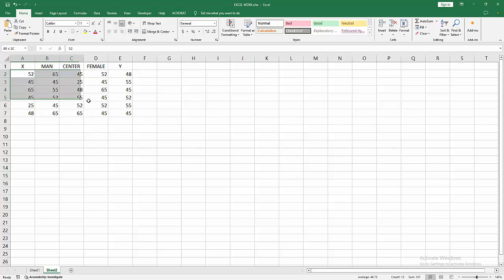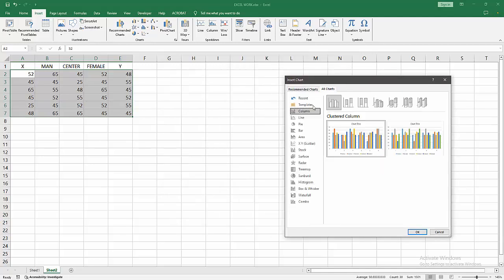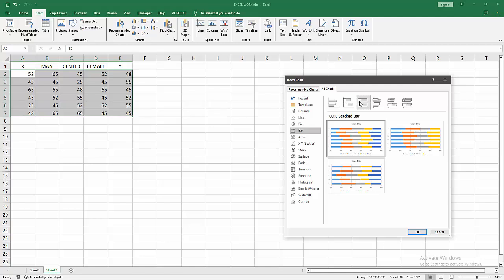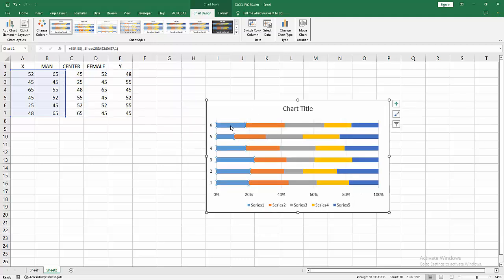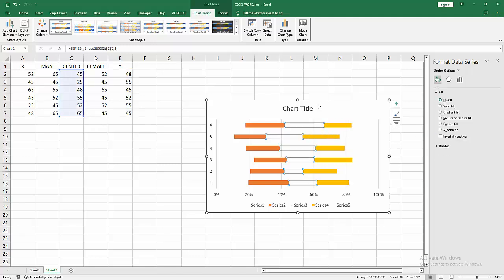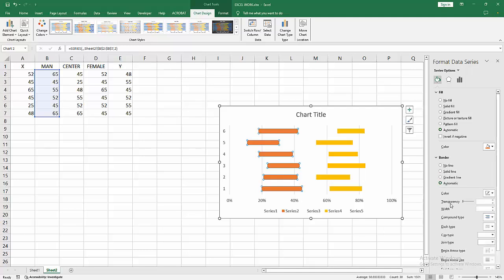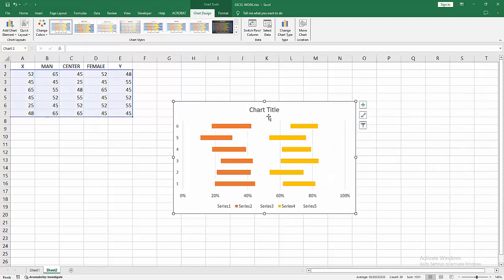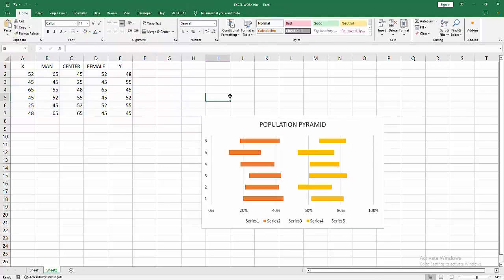How to add population pyramid chart in excel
Assalamu Walaikum,
In this video I will show you, How to add population pyramid chart in excel.  Let's get started.